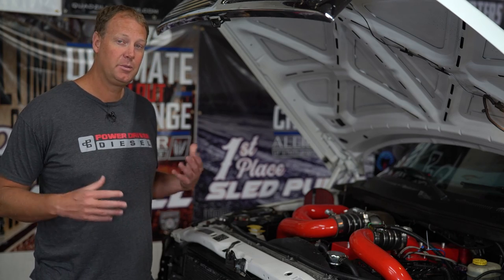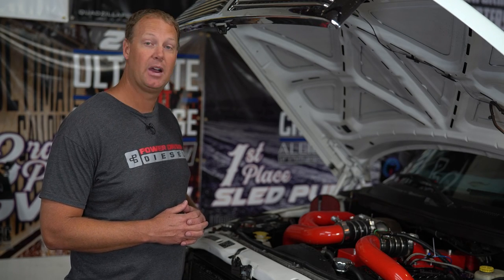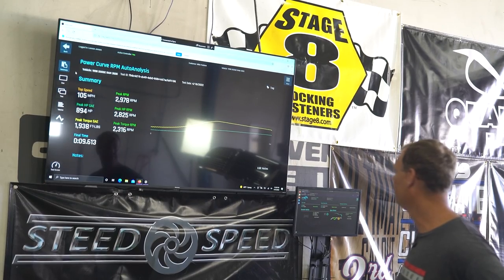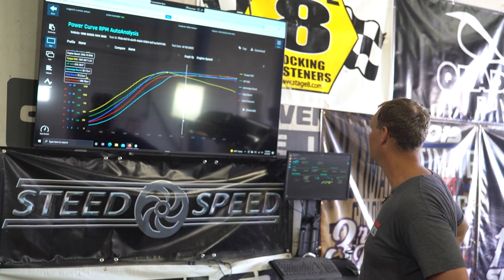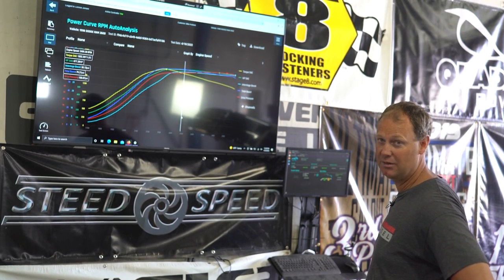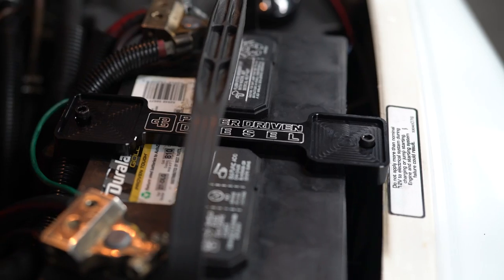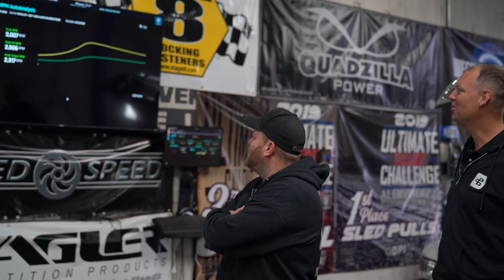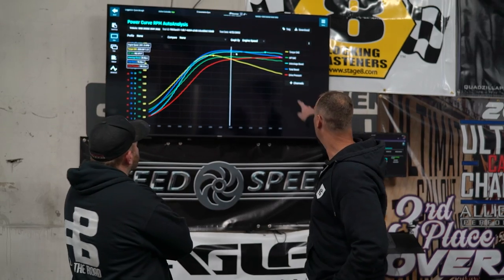Tow Ported Cylinder Head Dyno Test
In this video, the team at Power Driven Diesel install a stage 1 CNC ported 12v Cummins cylinder head on this super clean 2nd Gen Dodge Ram.  Tune-in to see the before and after comparison between stock and CNC ported!